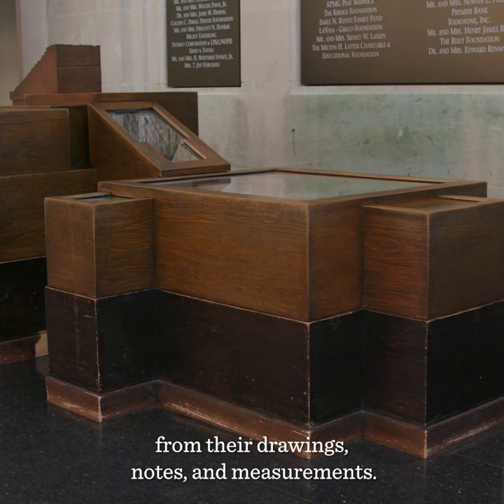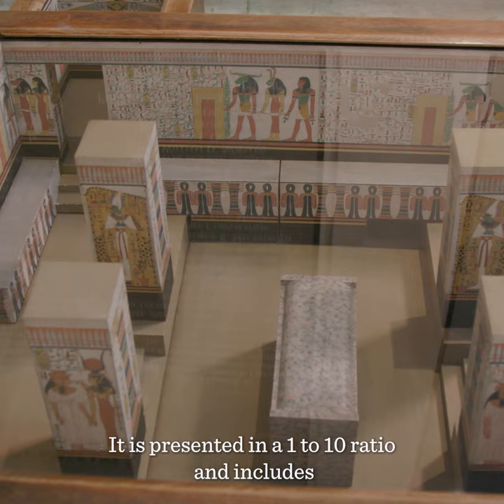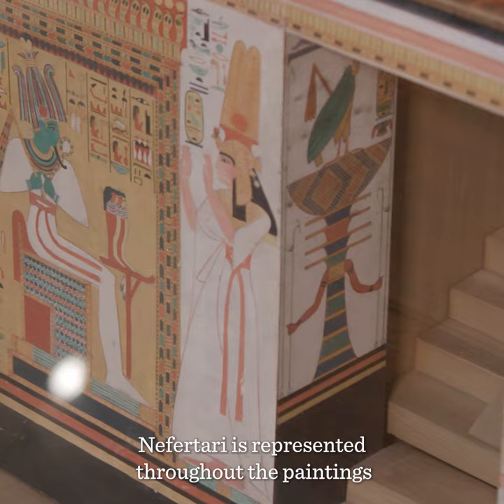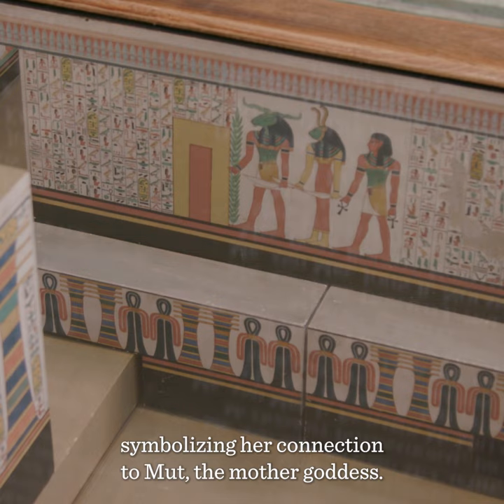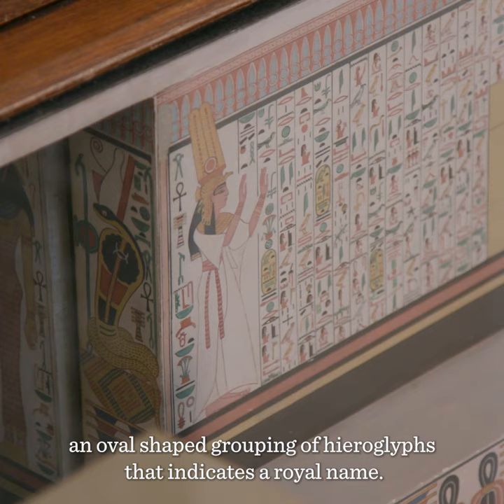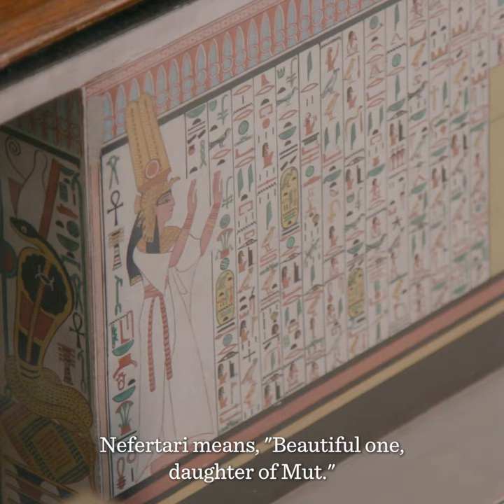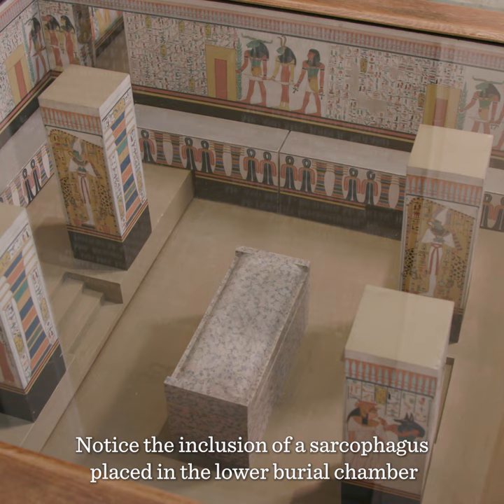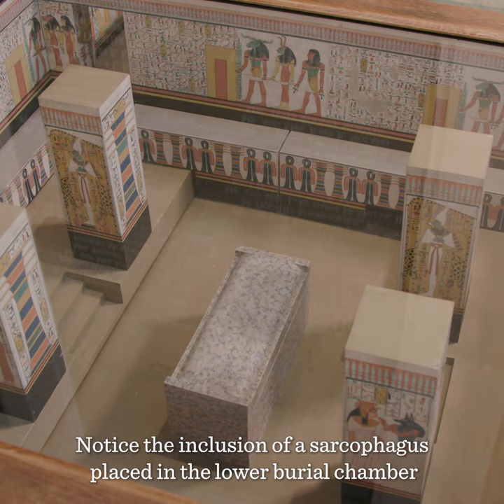The Tomb of Queen Nefertari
This 1:10 scaled model of Queen Nefertari's tomb is on view in "Queen Nefertari's Egypt."